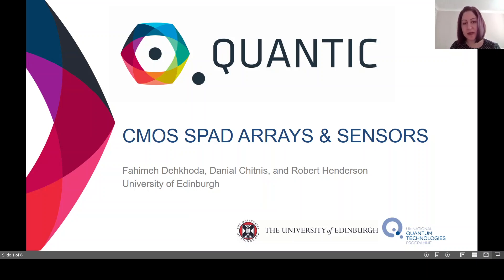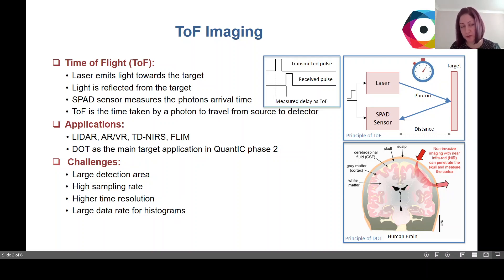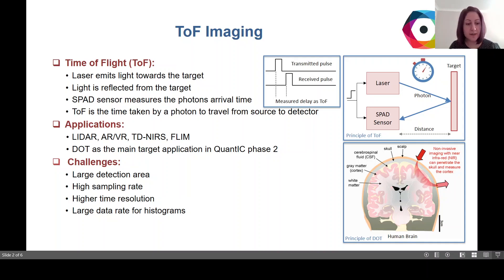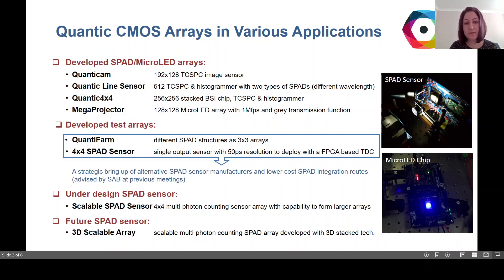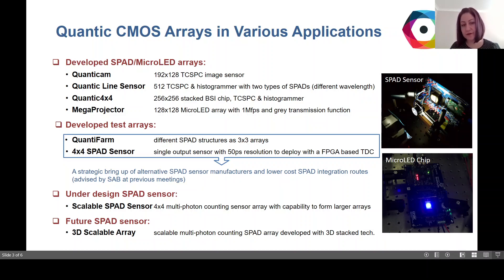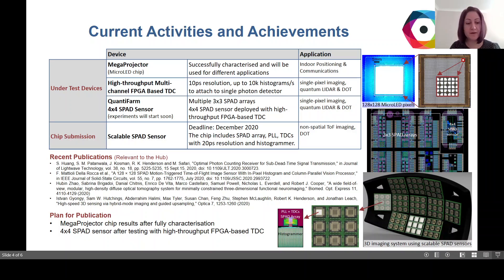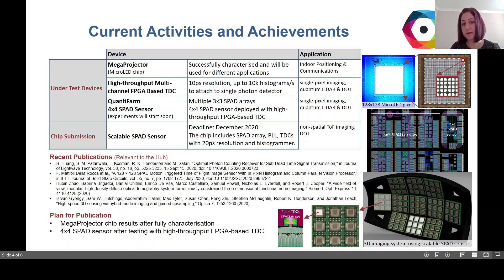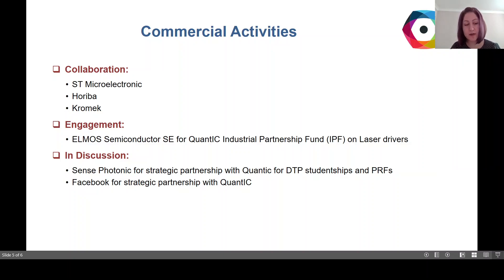CMOS SPAD arrays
The University of Edinburgh present on CMOS SPAD arrays